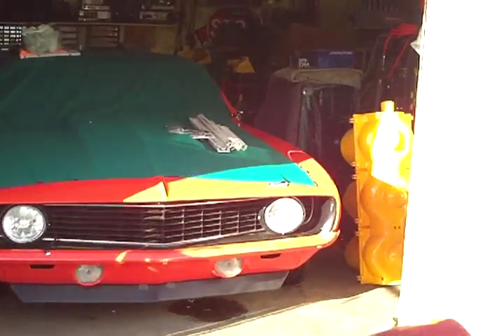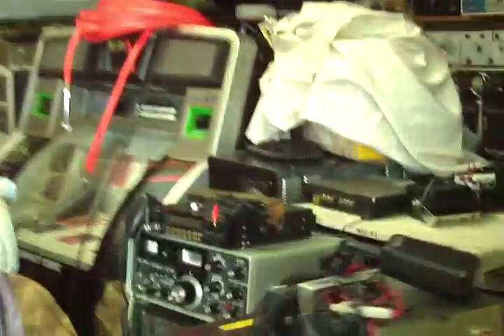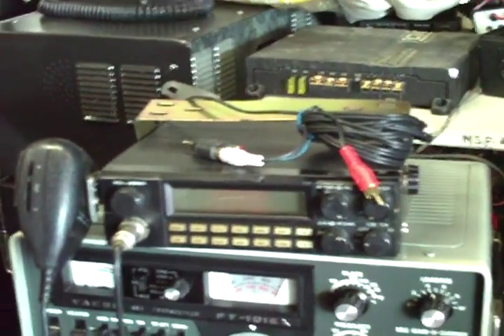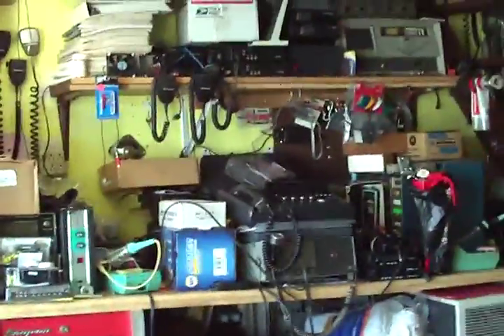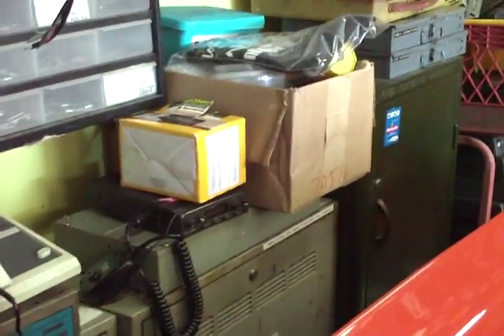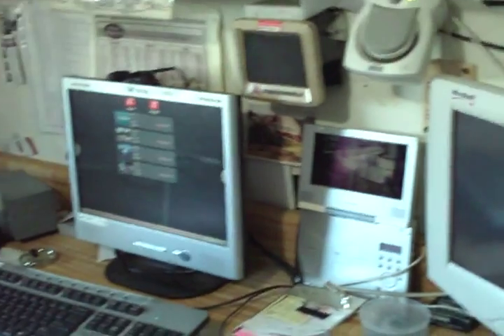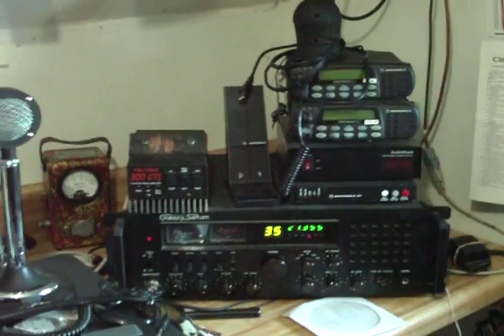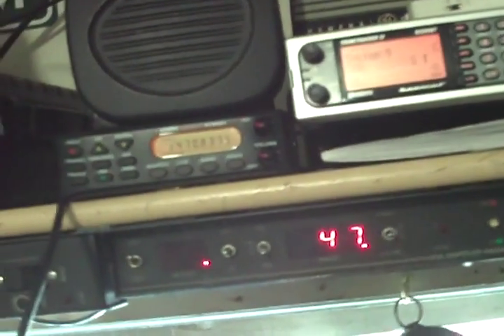Way Too Many CB Radios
Ok. Seriously I have radios. Cb, ham, repeaters,scanners, microphones & microphones. I operate the only CB on echolink. I use it to talk to my homeboys. Yeah its over the top.  Never too much!! They say Im out of control. I say I'm just a radio F R E Q!!! lol So enjoy the tour of 10-4 QSL